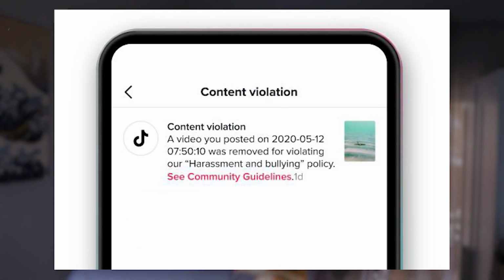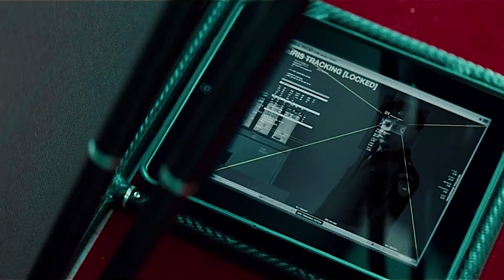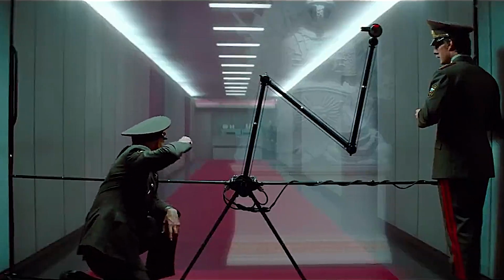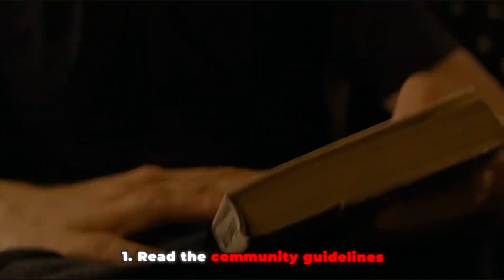How To FIX & AVOID TikTok Guidelines Violations in 2023 (the only video you need)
They have responded to me when I used this form in the past, so there's a chance to get a response.

Another way that might help is reporting a problem within the TikTok app:
1. Tap Profile in the bottom right.
2. Tap the 3-line icon in the top right.
3. Tap Settings and Privacy.
4. Tap Report a problem and select a topic.
5. Follow the steps in the app to submit the problem.
6. If the suggested steps do not fix your problem you can select "No" to the question "Is your problem resolved?" and click "Still have a problem" so that you can contact them with further details about your problem.

📷 My Camera:

🎙 My Microphone:

📹 My Tripod:

⌛ Timestamps:
0:00 - The Problem
0:15 - The 2 Sources (watch this)
0:30 - How I Got F*%KED
1:12 - The Mysterious Cases
1:24 - What to do in these cases
1:38 - Another Lil' Tip (& a sad story)
2:04 - The TikTok's Solution?
2:14 - The SECRET Key (no seriously, it's important)
3:07 - 2 Lil' tips to be safe
3:14 - This is often overlooked
3:28 - These comments can damage your page
3:42 - Reverse Psychology
3:57 -